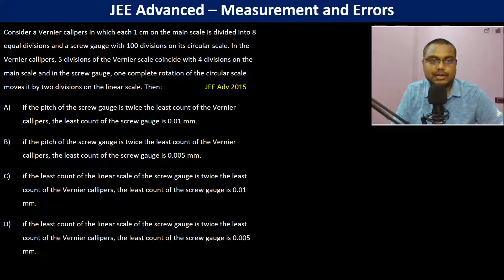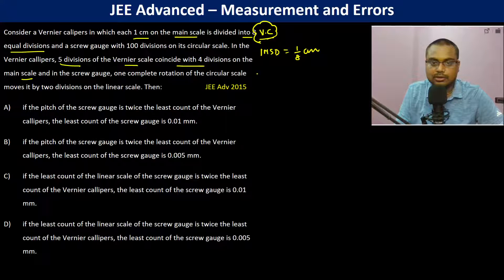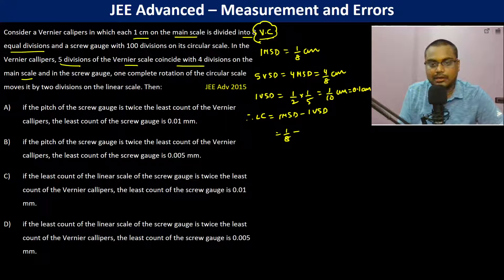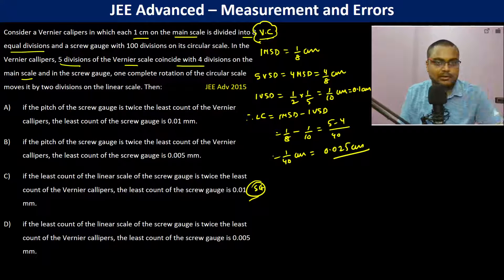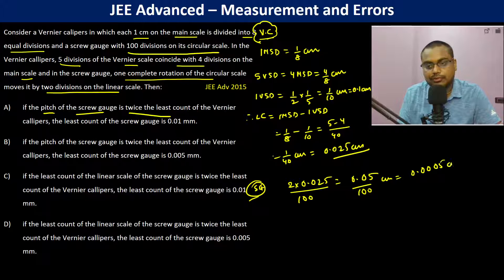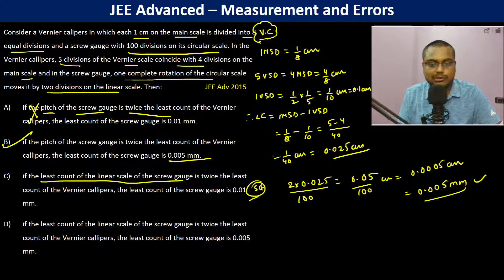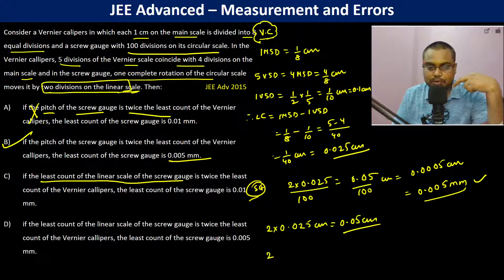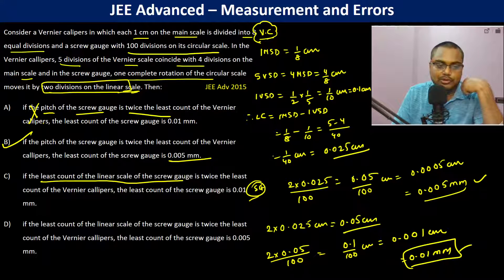Consider a Vernier calipers in which each 1 cm on the main scale is divided into 8 equal divisions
Consider a Vernier calipers in which each 1 cm on the main scale is divided into 8 equal divisions and a screw gauge with 100 divisions on its circular scale. In the Vernier callipers, 5 divisions of the Vernier scale coincide with 4 divisions on the main scale and in the screw gauge, one complete rotation of the circular scale moves it by two divisions on the linear scale. Then: JEE Adv 2015
if the pitch of the screw gauge is twice the least count of the Vernier callipers, the least count of the screw gauge is 0.01 mm.
if the pitch of the screw gauge is twice the least count of the Vernier callipers, the least count of the screw gauge is 0.005 mm.
if the least count of the linear scale of the screw gauge is twice the least count of the Vernier callipers, the least count of the screw gauge is 0.01 mm.
if the least count of the linear scale of the screw gauge is twice the least count of the Vernier callipers, the least count of the screw gauge is 0.005 mm.